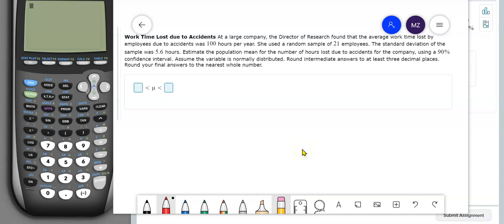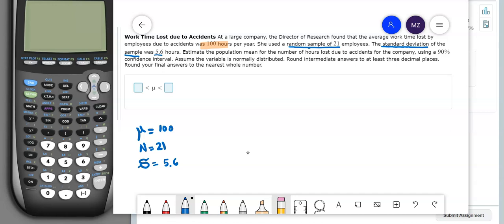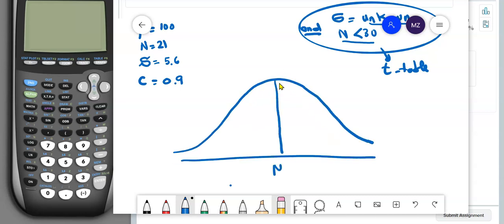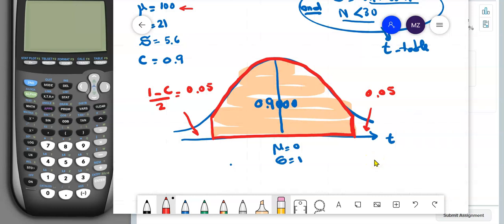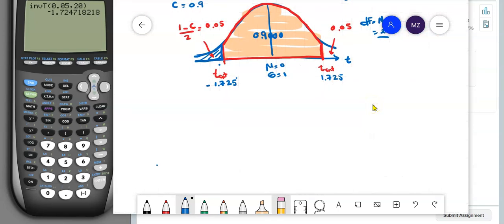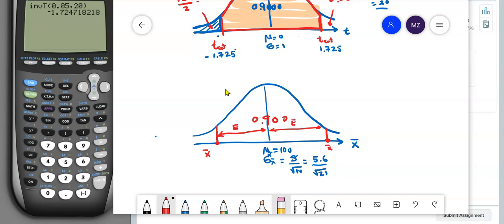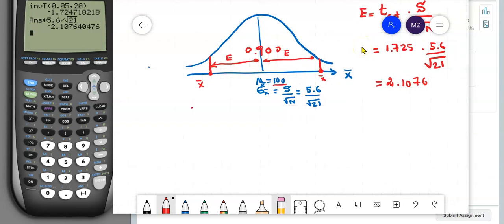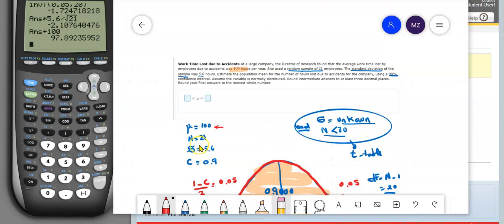Final review Q26